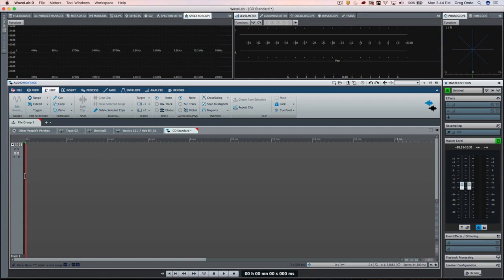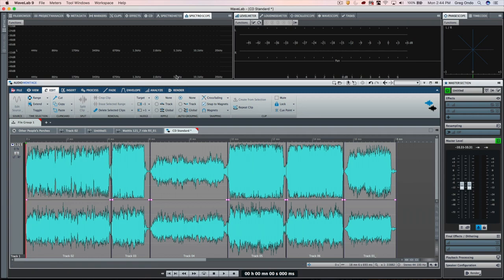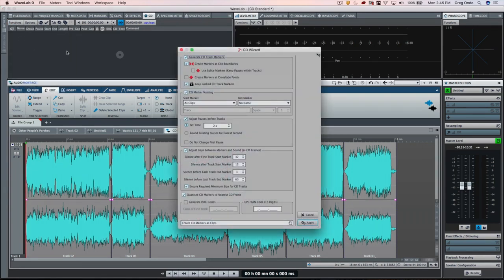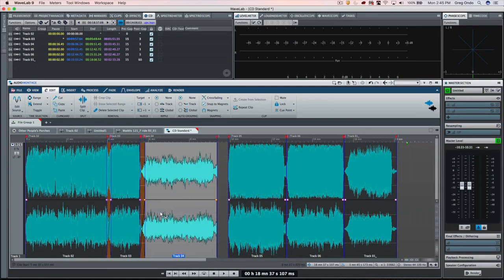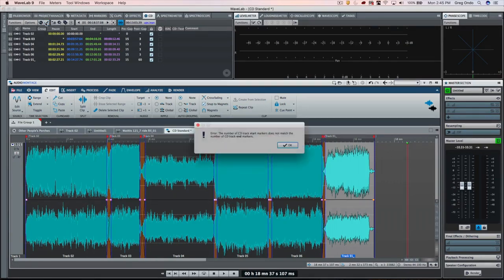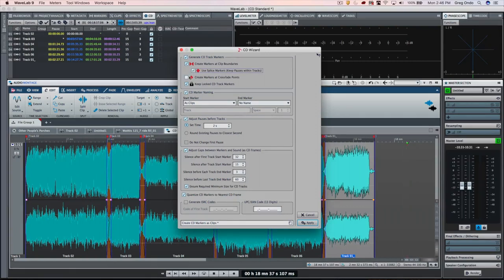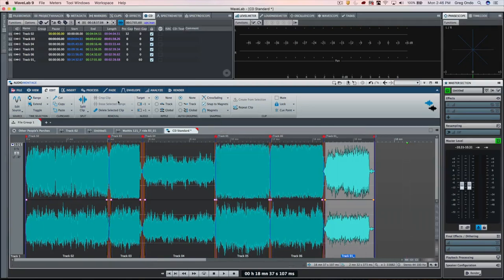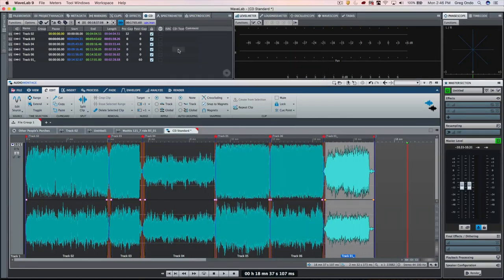How to Create an Audio CD with Clips That are Overlapping in WaveLab | Q&A with Greg Ondo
This quick video looks at how to create an audio CD in WaveLab’s Montage Editor with clips that are overlapping or crossfade into each other. Learn what you need to know to create a CD by utilizing the CD Tool window and CD Wizard and produce your own audio CDs in no time.

We hope you find this video entertaining and useful. Your Steinberg YouTube Team